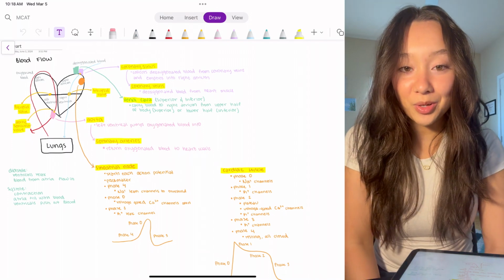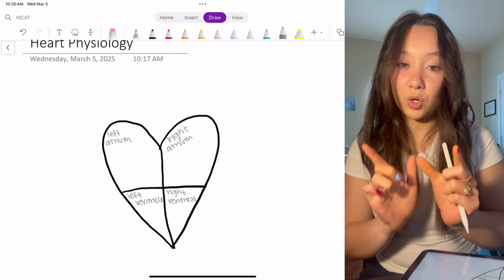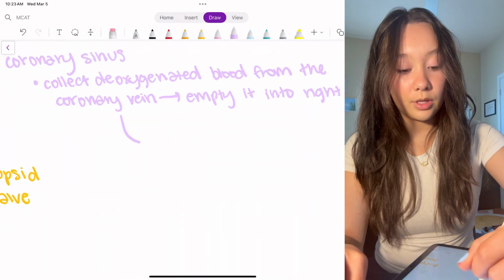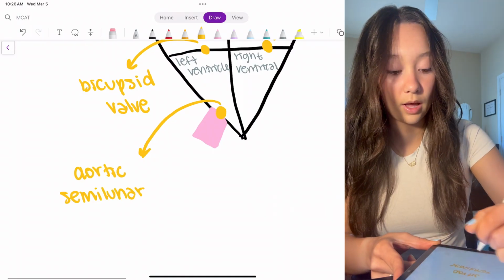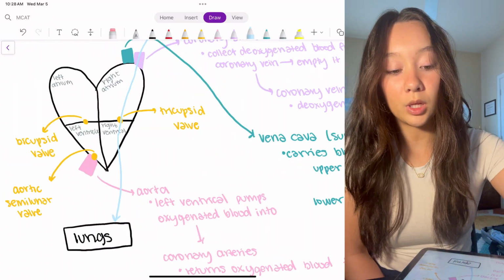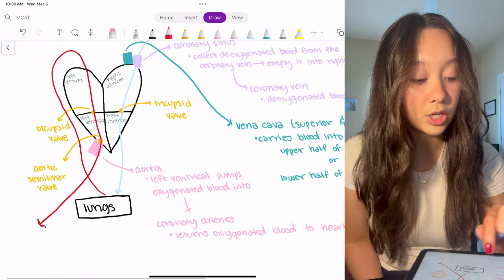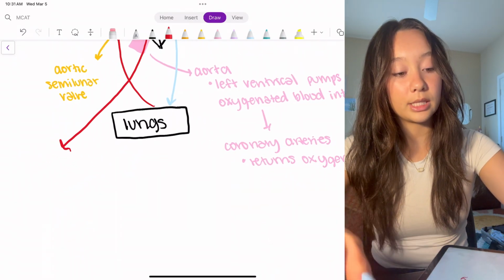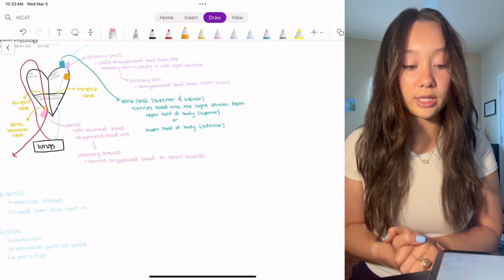Biology: Heart Physiology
-This video goes over the physiology and pathways of the heart as well as the role of different veins and arteries and the difference between diastole and systole

All downloadable video notes (Biology -- Heart Physiology)

-Topics covered:
     -Heart Physiology
     -Right and Left atrium
     -Right and Left ventricles
     -Carotid Sinus
     -Carotid Vein
     -Vena Cava
     -Aorta
     -Bicuspid and Tricuspid Valves
     -Diastole
     -Systole
     -Flow of oxygenated and deoxygenated blood
     -Circulatory system

Happy Learning!!